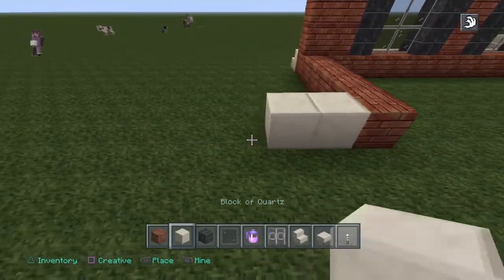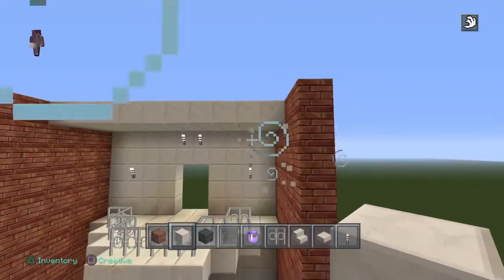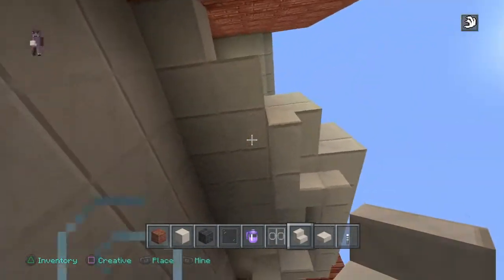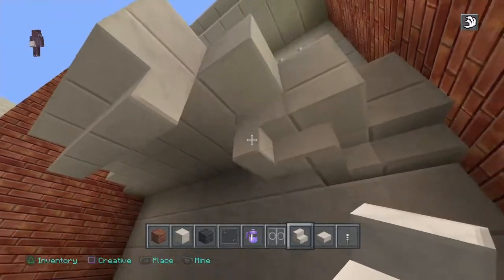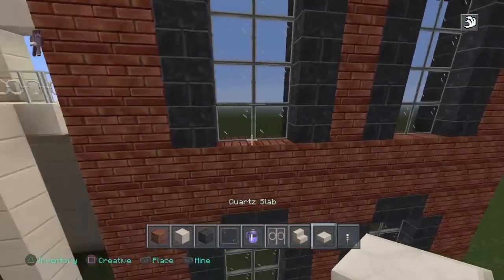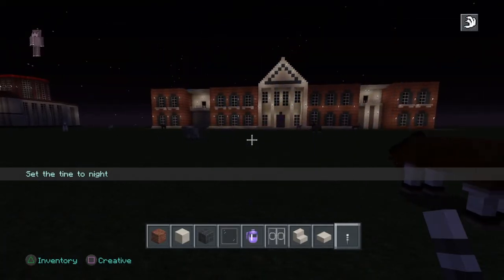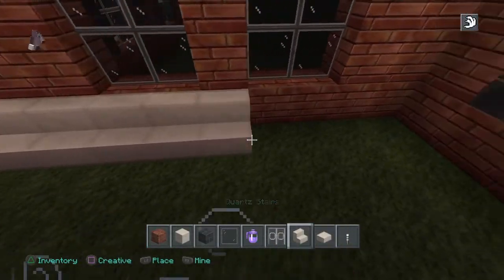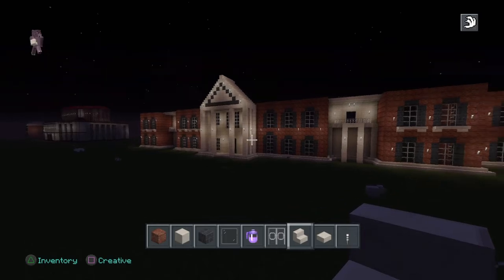Minecraft Tutorials- Let's Build A Brick Mansion Pt 2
Part 2 Of The Tutorial I Hope You Enjoy Be Sure To Tell Me What U Think